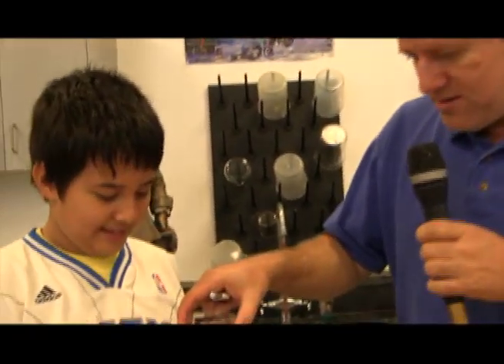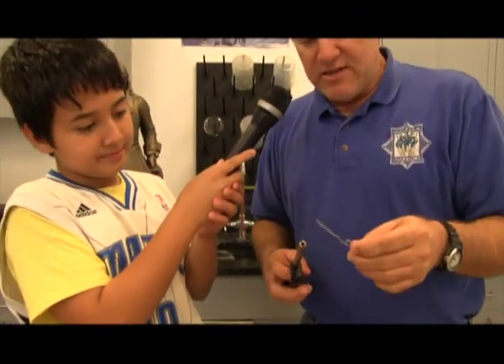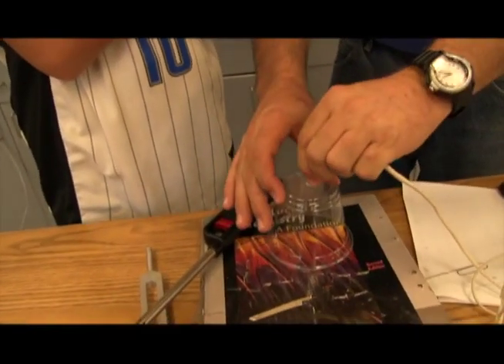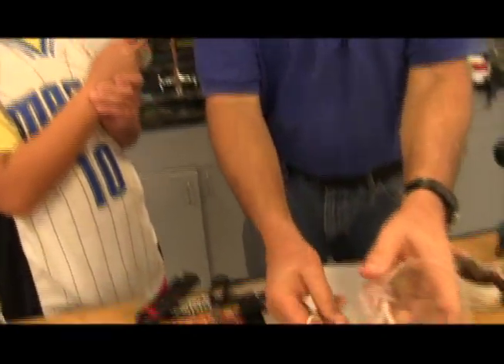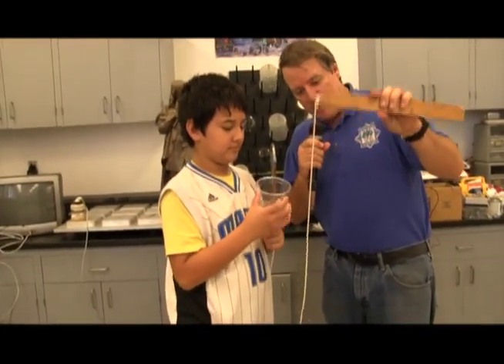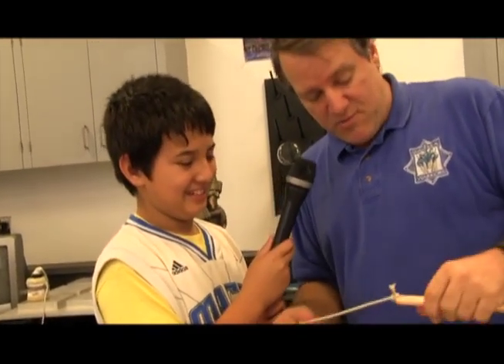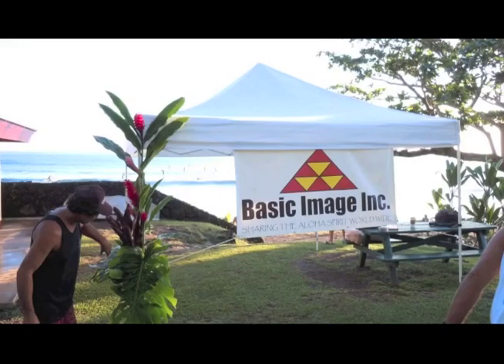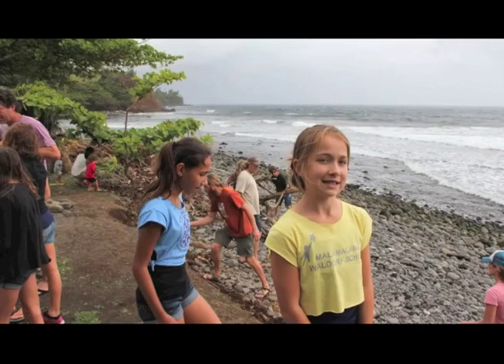"Live" April 2013 - 2 (Advertised prices expire Apr 30, 2013)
Science is Fun - Sound; Surf Tip - Earth Day; UHH - Summer Youth Academy